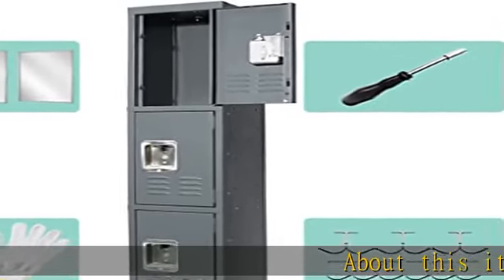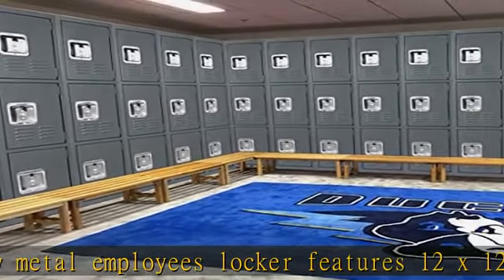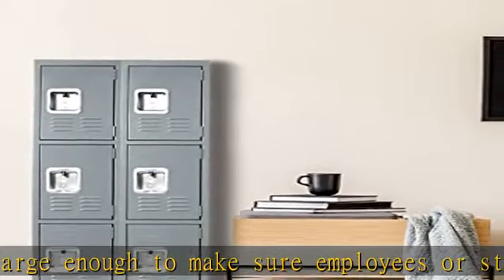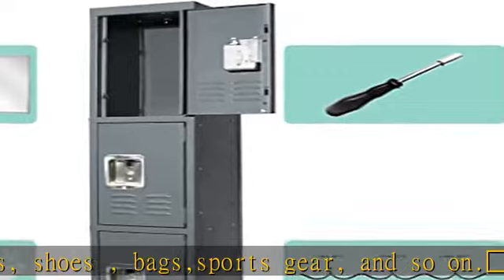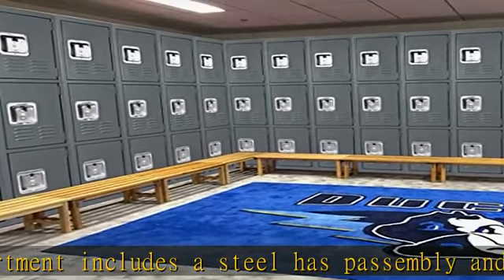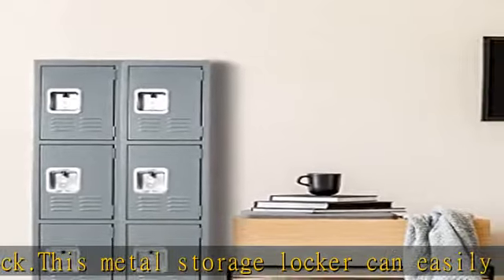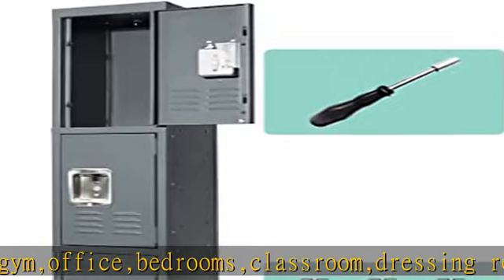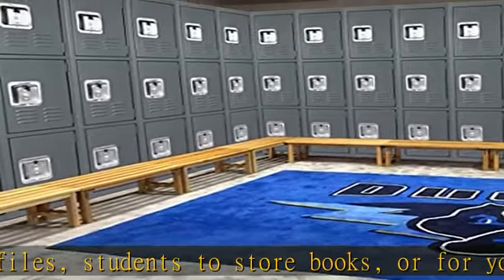Superday 3 Tier Metal Lockers,Steel Ventilated Storage Cabinet for Employees,School,Gym,Home,Office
Superday 3 Tier Metal Lockers,Steel Ventilated Storage Cabinet for Employees,School,Gym,Home,Office,Garage and Corridor with 3 Door Shelf,Easy to Assemble(Grey)